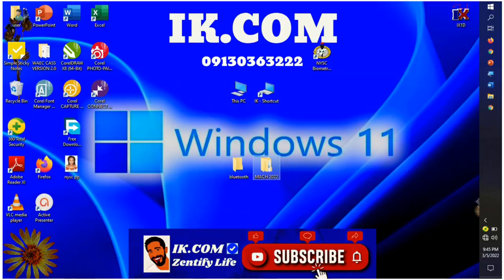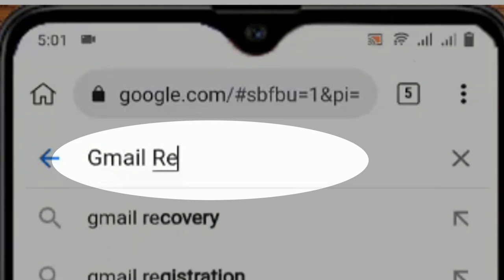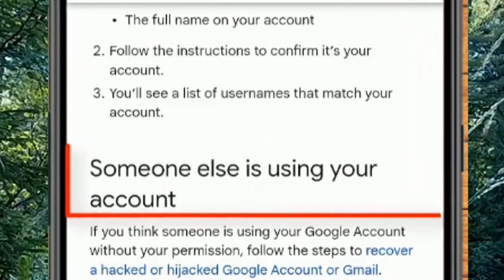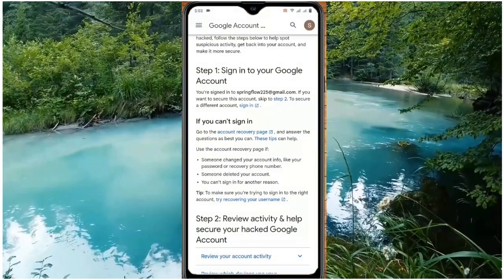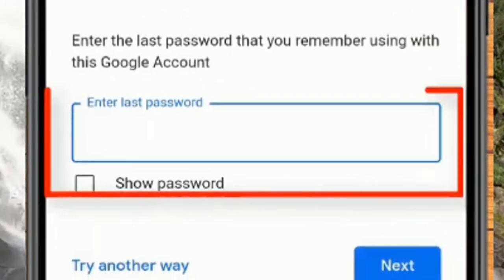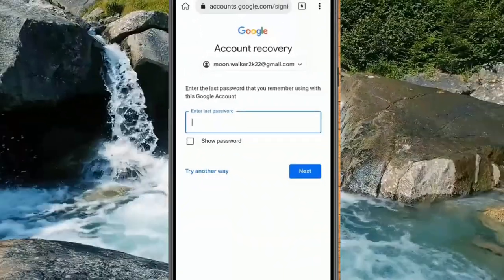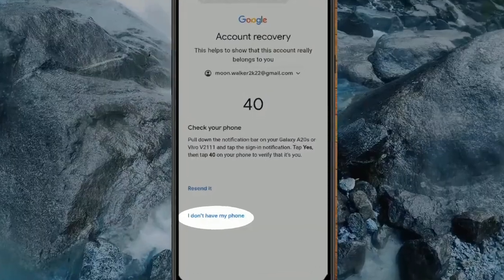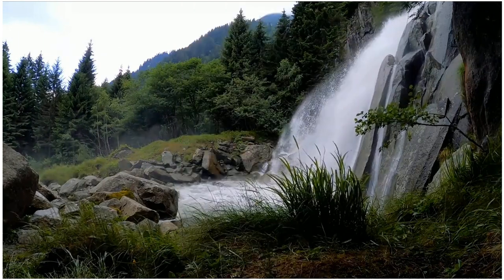How To Recover Hacked Gmail Account Without Phone Number, Verification code 2022 (Working 100%)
➡️ If You Like our contents, Please⬅️
▬ Hi, Guys!!!  Welcome back again to another tutorial video.
In this Tutorial Video we are going to practically demonstrate step by step:
Today, we are going to practically demonstrate:
➡️How To Recover Hacked Gmail Account  Without Phone Number, Verification code 2022 (Working %)
HowToRecoverHacked GmailAccountWithoutPhoneNumber, Verification code 2022 (Working %)
                                   ▬▬ The Video Chapters ▬▬
▬1. 00:00
▬2. 00:10
▬3. 00:20
▬4. 00:30
▬5. 00:59
▬6. 01:00
▬7. 01:30
▬8. 01:40
▬9. 01:59
                                   ▬▬ Transcript ▬▬

how to recover your gmail account we click that
then we move on below we'll see where it's written someone else is using your account okay then recover a hacked or hijacked gmail account we click that after which will be advised to sign in to the mail that was hacked or forgotten password okay okay we're going to log into the mail man after which in a place to enter our last password not necessarily where entry or password can proceed if we forgot in the password or don't have the password okay enter anyone any of the password that was previously used not necessarily the last one then we try another way when we try another way this will display this is uh it's kind of not useful because we don't have the phone we don't have the phone so we'll click here i don't have my phone okay good this message you appear we click it voila you see it for now type in a new pass word okay create a stronger password thank you for watching remain blessed

                                                         ▬▬Tags.▬▬
                                  ▬▬ Credit and Appreciation To ▬▬
👉▬▬ Video Editing Software KineMaster Pro / ActivePresenter
                                               ▬▬ Background Music ▬▬
                             👉▬ Music From▬ Zen Free Wisdom YouTube Channel